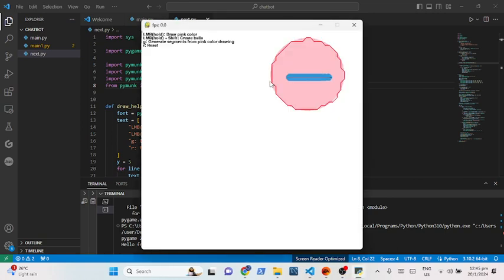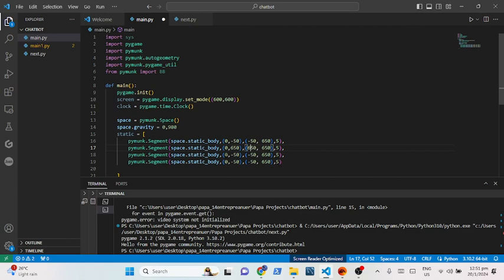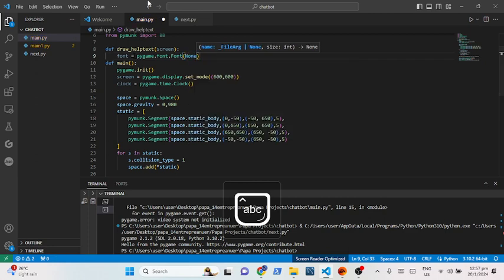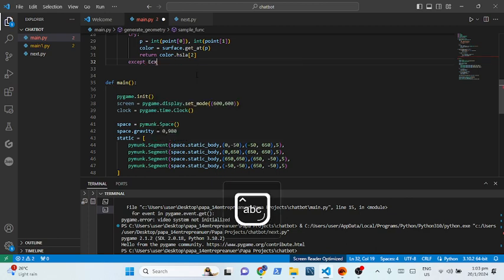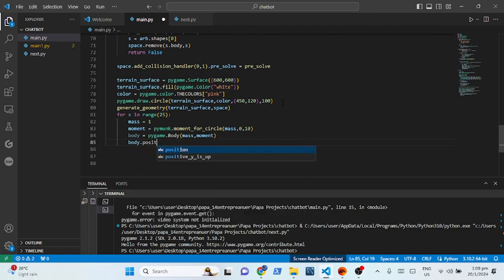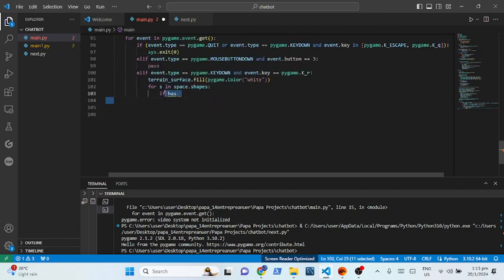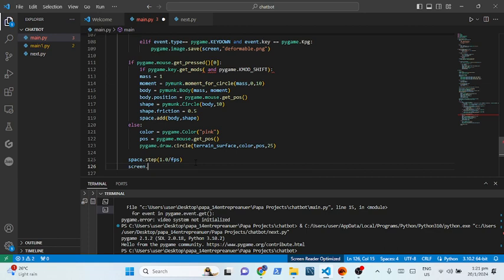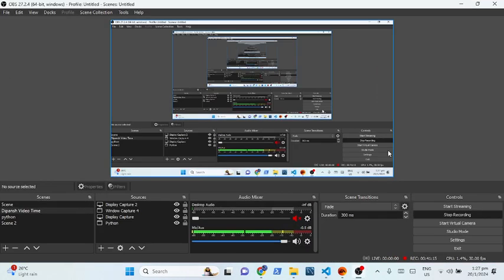PyMunk Physics Introduction with Python and Pygame!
Welcome Back to another video! In this video, I will show you the basics of Pymunk!

Code is here:

import sys
import pygame
import pymunk
import pymunk.autogeometry
import pymunk.pygame_util
from pymunk import BB

def draw_helptext(screen):
    font = pygame.font.Font(None,16)
    text = [
        "Hover = DRAW AREA expand",
        "LMB + SHIFT = ADD BALLS",
        "g = Make Area expand",
        "r = reset"
    y = 5
    for line in text :
        text = font.render(line,1,pygame.Color("black"))
        screen.blit(text,(5,y))
        y += 10

def generate_geometry(surface,space):
    for s in space.shapes:
        if hasattr(s,"generated") and s.generated:
            space.remove(s)

    def sample_func(point):
        try:
            p = int(point[0]), int(point[1])
            color = surface.get_at(p)
            return color.hsla[2]
        except Exception as e:
            print(e)
            return e
    line_set = pymunk.autogeometry.march_soft(
        BB(0,0,599,599), 60,60,90,sample_func

    for polyline in line_set:
        line = pymunk.autogeometry.simplify_curves(polyline,1.0)

        for i in range(len(line) - 1):
            p1 = line[i]
            p2 = line[i+1]
            shape = pymunk.Segment(space.static_body,p1,p2,1)
            shape.friction = 0.5
            shape.color = pygame.Color('red')
            shape.generated = True
            space.add(shape)

def main():

    pygame.init()
    screen = pygame.display.set_mode((600,600))
    clock = pygame.time.Clock()

    space = pymunk.Space()
    space.gravity = 0,980
    static = [
        pymunk.Segment(space.static_body,(0,-50),(-50, 650),5),
        pymunk.Segment(space.static_body,(0,650),(650, 650),5),
        pymunk.Segment(space.static_body,(650,650),(650, -50),5),
        pymunk.Segment(space.static_body,(-50,-50),(650, -50),5)
    for s in static:
        s.collision_type = 1
    space.add(*static)

    def pre_solve(arb,space,data):
        s = arb.shapes[0]
        space.remove(s.body,s)
        return False

    space.add_collision_handler(0,1).pre_solve = pre_solve

    terrain_surface = pygame.Surface((600,600))
    terrain_surface.fill(pygame.Color("white"))
    color = pygame.color.THECOLORS["pink"]
    pygame.draw.circle(terrain_surface,color,(450,120),100)
    generate_geometry(terrain_surface,space)
    for x in range(25):
        mass = 1
        moment = pymunk.moment_for_circle(mass,0,10)
        body = pymunk.Body(mass,moment)
        body.position = 450, 120
        shape = pymunk.Circle(body,10)
        shape.friction = 0.5
        space.add(body,shape)

    draw_options = pymunk.pygame_util.DrawOptions(screen)
    pymunk.pygame_util.positive_y_is_up = False
    fps = 60

    while True:
        for event in pygame.event.get():
            if (event.type == pygame.QUIT or event.type == pygame.KEYDOWN and event.key in [pygame.K_ESCAPE, pygame.K_q]):
                sys.exit(0)
            elif event.type == pygame.MOUSEBUTTONDOWN and event.button == 3:
                pass
            elif event.type == pygame.KEYDOWN and event.key == pygame.K_r:
                terrain_surface.fill(pygame.Color("white"))
                        space.remove(s)
            elif event.type== pygame.KEYDOWN and event.key == pygame.K_g:
                generate_geometry(terrain_surface,space)

            elif event.type== pygame.KEYDOWN and event.key == pygame.Kpg:
                pygame.image.save(screen,"deformable.png")

        if pygame.mouse.get_pressed()[0]:
            if pygame.key.get_mods and pygame.KMOD_SHIFT:
                mass = 1
                moment = pymunk.moment_for_circle(mass,0,10)
                body = pymunk.Body(mass, moment)
                body.position = pygame.mouse.get_pos()
                shape = pymunk.Circle(body,10)
                shape.friction = 0.5
                space.add(body,shape)
        else:
            color = pygame.Color("pink")
            pos = pygame.mouse.get_pos()
            pygame.draw.circle(terrain_surface,color,pos,25)

        space.step(1.0/fps)
        screen.fill(pygame.Color("white"))
        screen.blit(terrain_surface,(0,0))
        space.debug_draw(draw_options)
        draw_helptext(screen)
        pygame.display.flip()

        clock.tick(fps)
        pygame.display.set_caption("Pymunk Physics Engine")

if __name__ == "__main__":
    sys.exit(main())